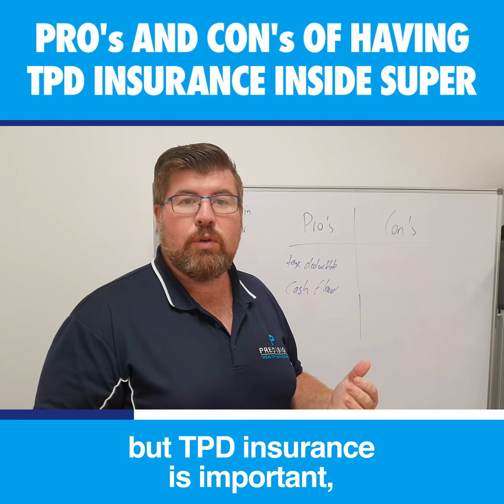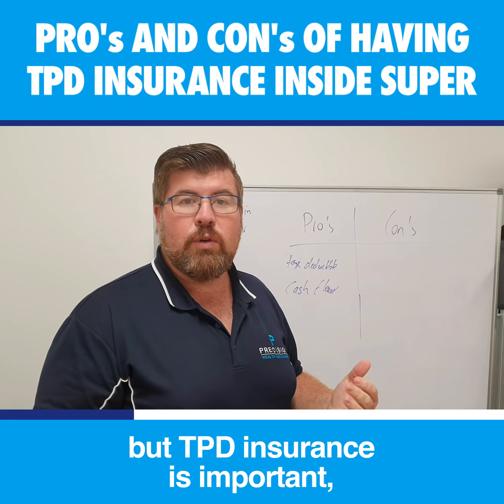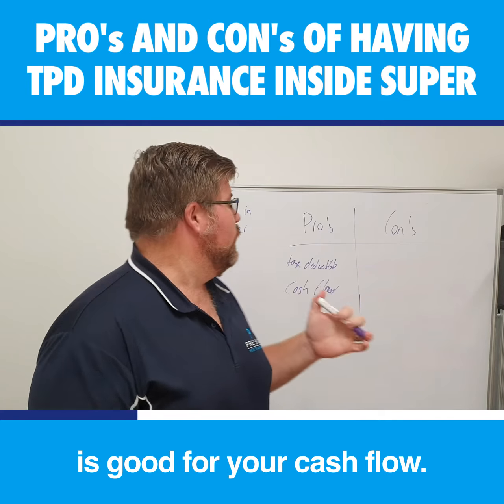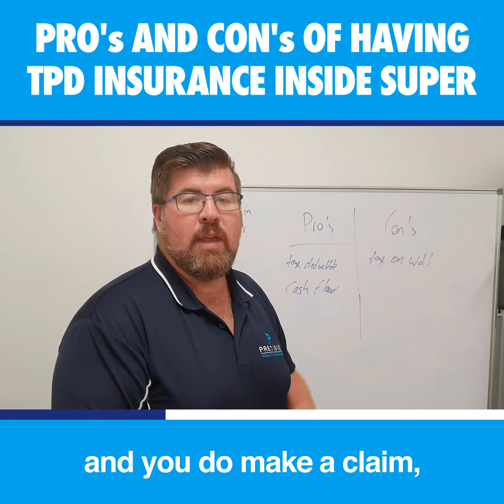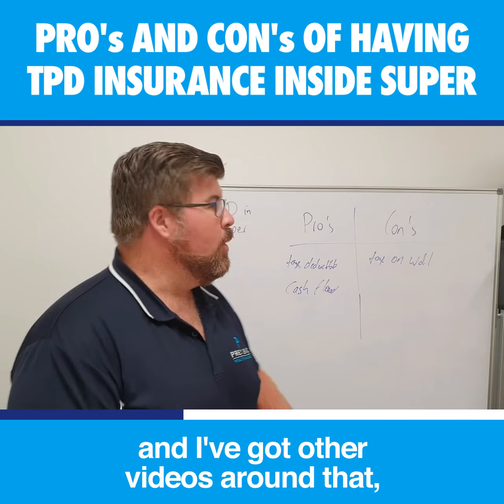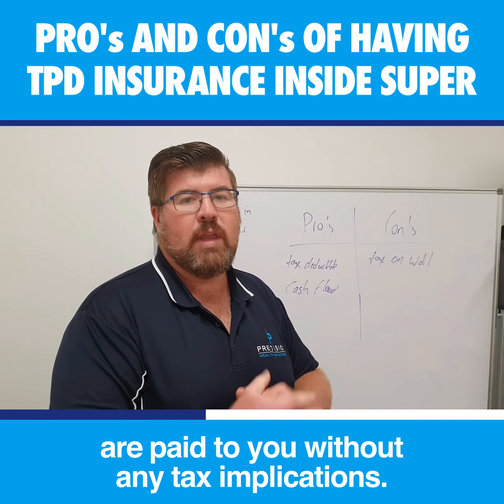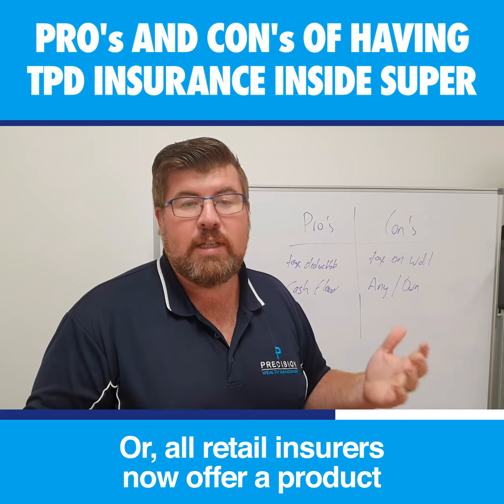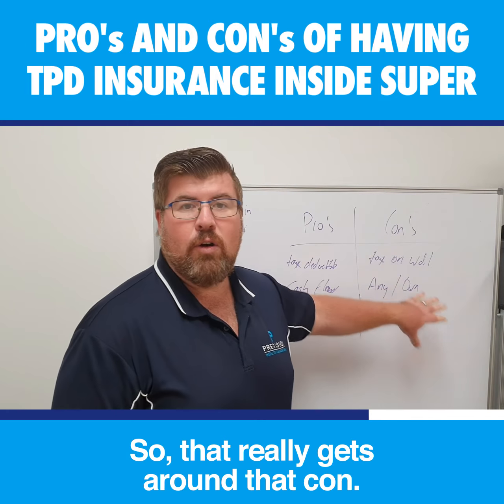Pros and Cons of TPD insurance in superannuation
Most people are used to having Total and Permanent Disablement (TPD) insurance within their superannuation but you can actually get TPD outside of superannuation as well. This video talks about the pros and cons of each option.